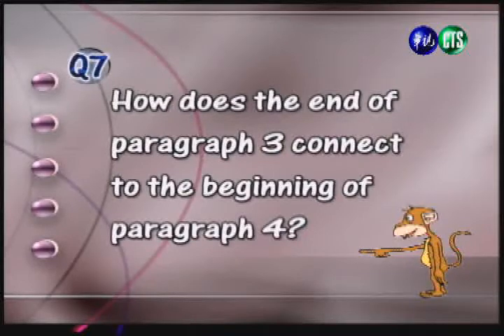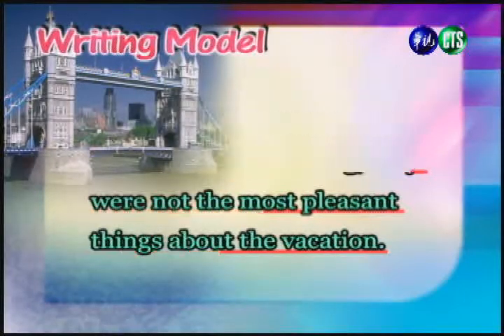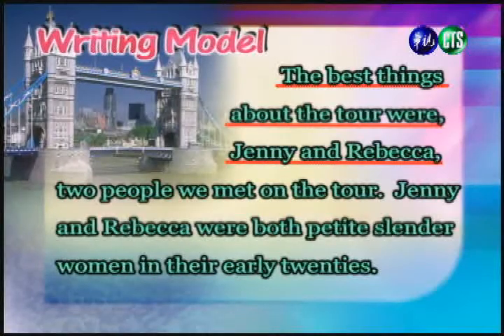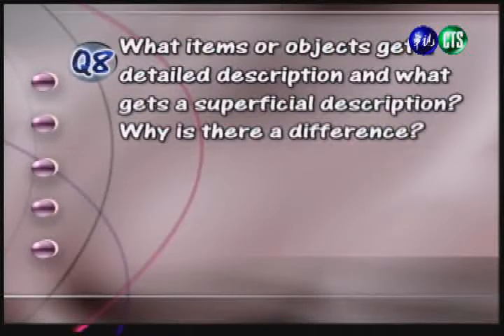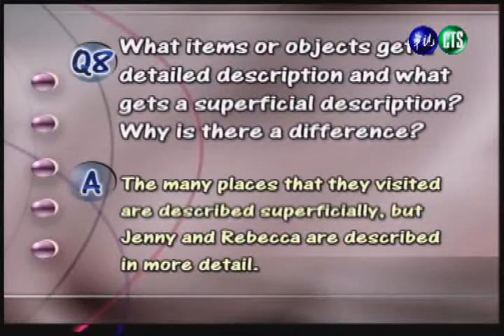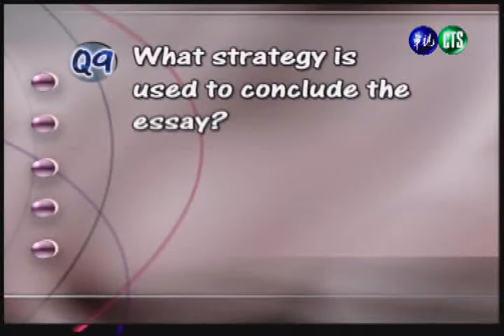英文作文（二）（商專）_第9講